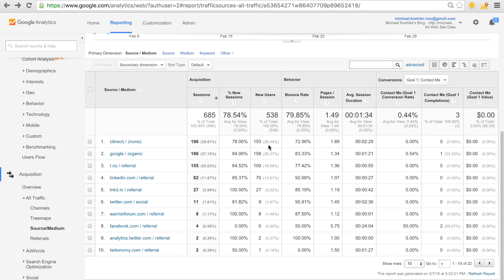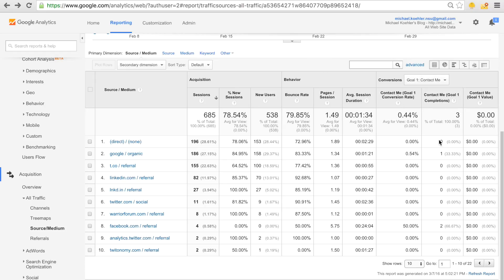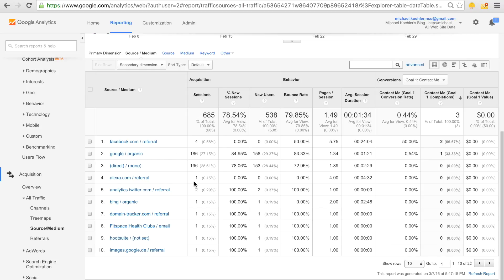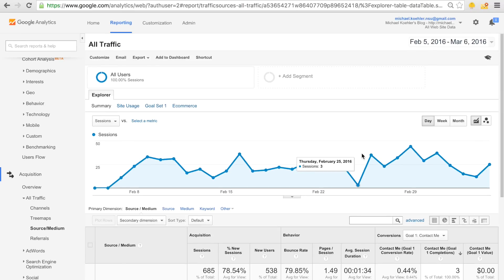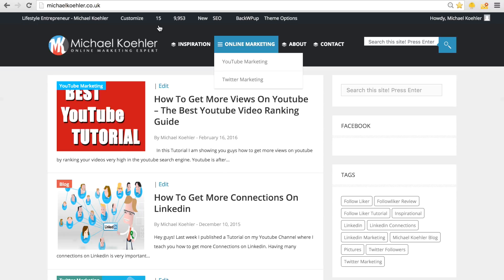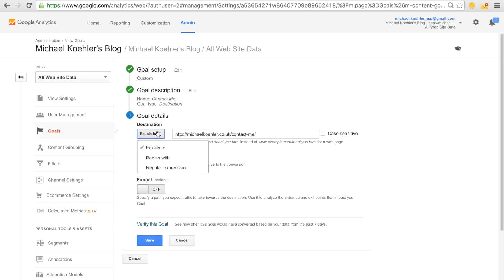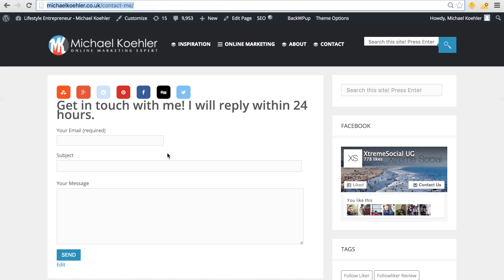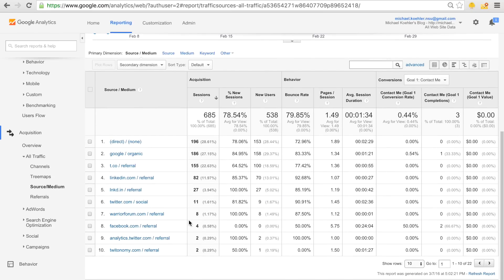How To Use Google Analytics Part 4 - Set Up Goals In Google Analytics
In this video I am showing you how to set up goals in google analytics. Goals help you to see what your visitors are doing and how effective your specific traffic sources are.